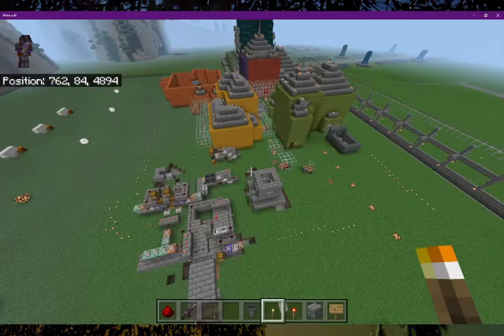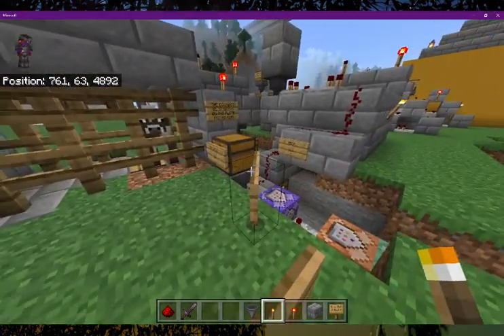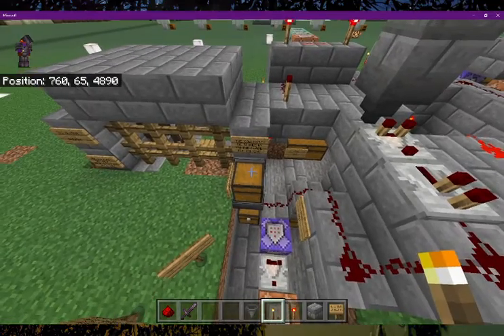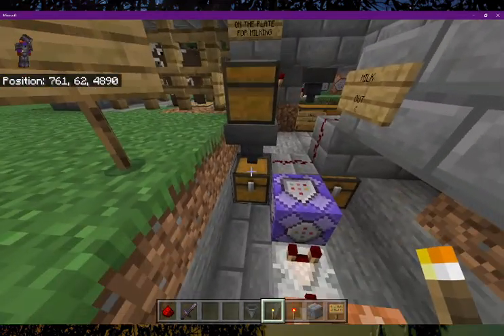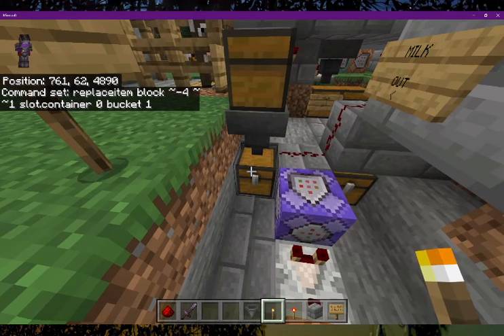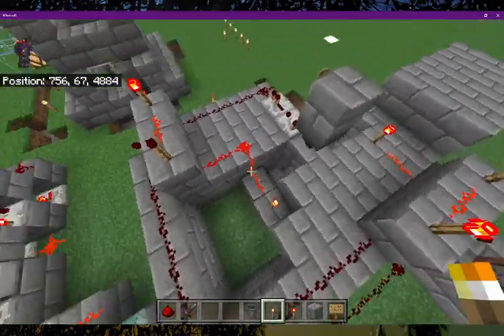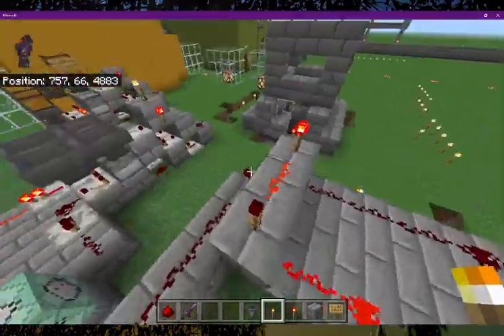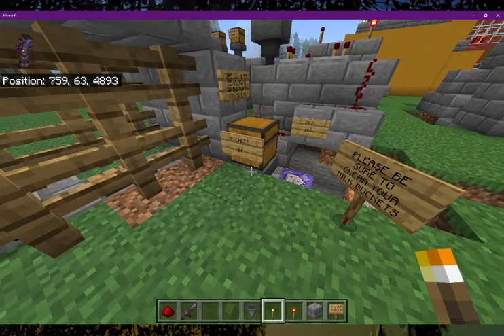MINECRAFT BEDROCK EDITION 1.19 Automated Milk Farm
A brief overview of the construction of an automated milk farm for Minecraft Bedrock 1.19.